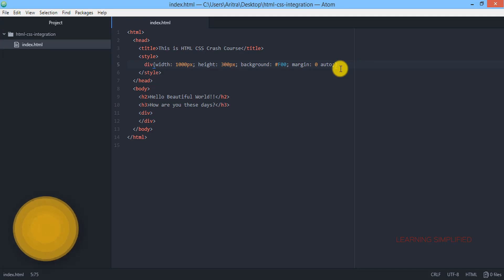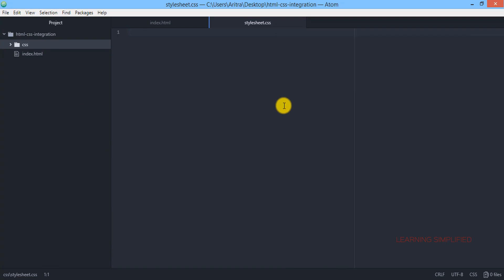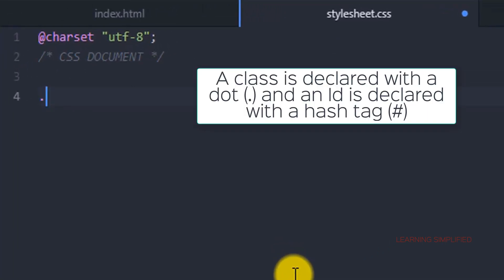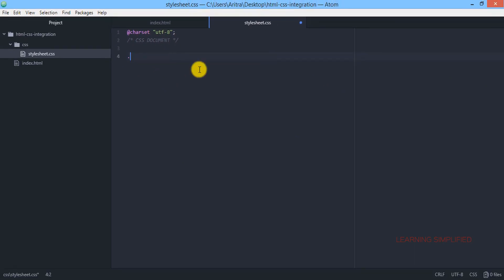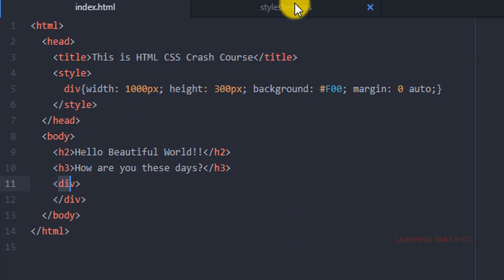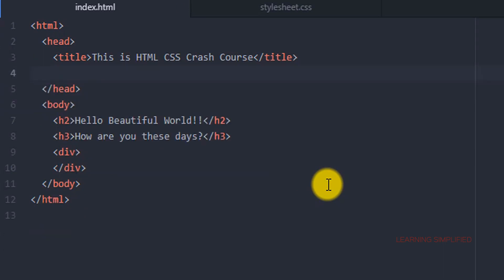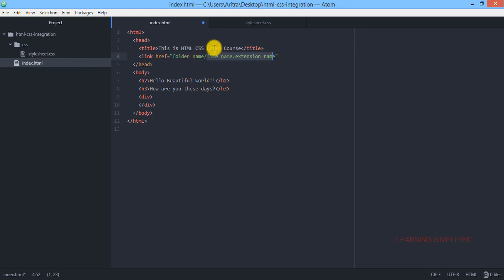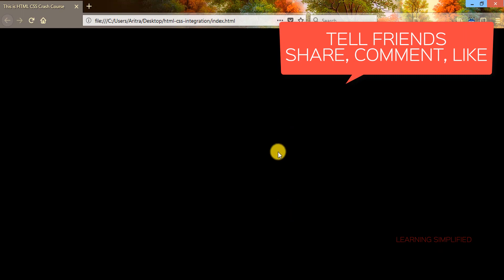How to link External CSS Stylesheet to HTML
How to link external css stylesheet to our HTML page - HTML and CSS tutorial for beginners.Follow us pn Facebook to stay updated.

Now we will press on a little bit harder; we have necessary info to use inline and internal cascade style sheet with our HTML page,
now we will learn how to create an External style sheet and connect the same with our HTML page of the project. Things those we are going to learn as follows:

1) Why to create a folder inside the root project folder to place our css files
2) How to create a css file with our text editor inside the created folder css
3) What declaration should be made after creating the file successfully
4) What is class and ID used in css and their differences
5) What is Universal selector
6) What is General selector
7) Detailed analysis on the above mentioned selectors; where should we use them
8) How to connect the created external CSS to our HTML page
9) Checking the linkage

Hope this will help you in creating your own project.